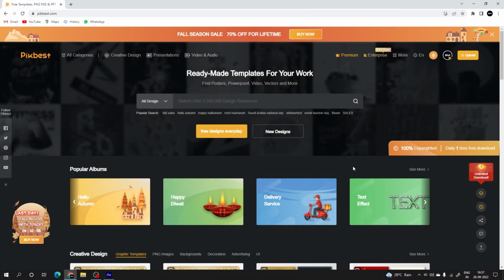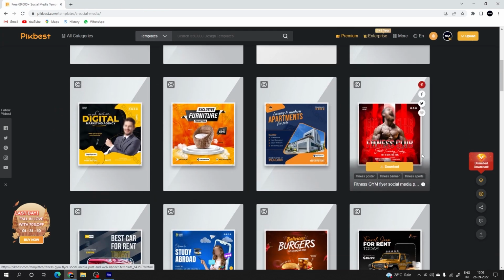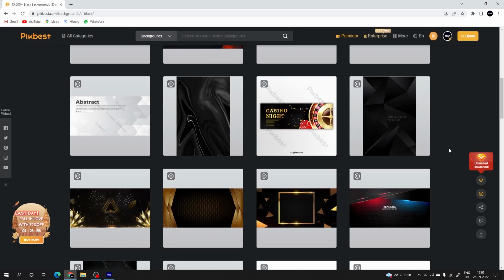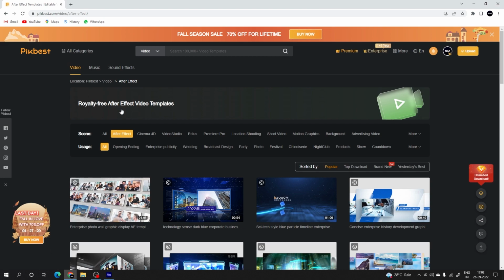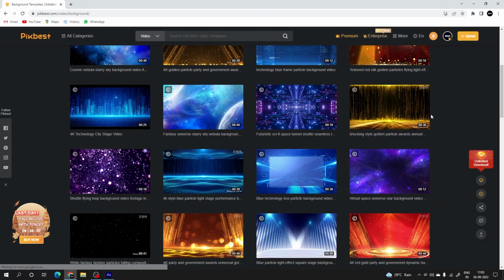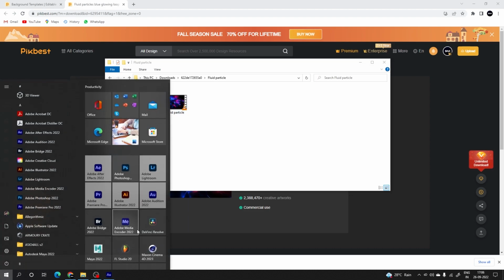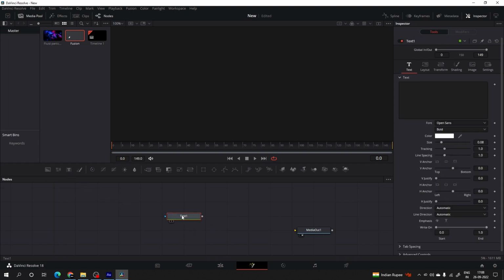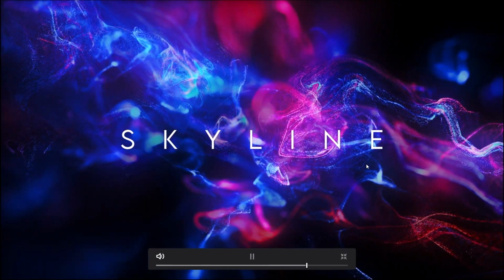Design Resources for Video Creators | Pikbest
👉Download unlimited creative resources for video projects, it has different categories for templates, PNG Images, backgrounds, Illustrations, videos, and sound effects.